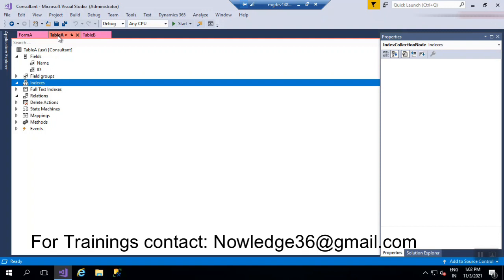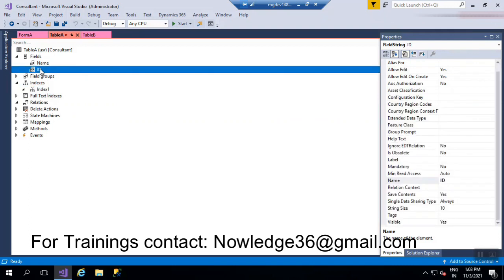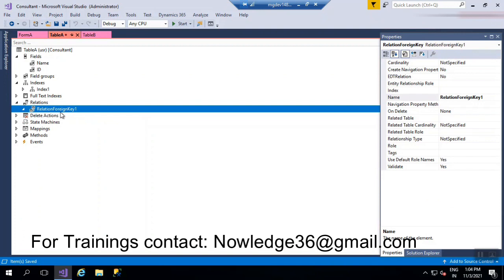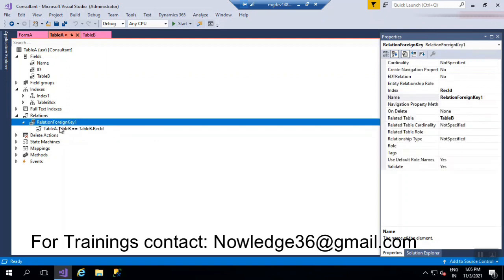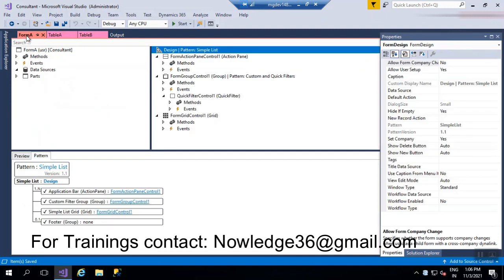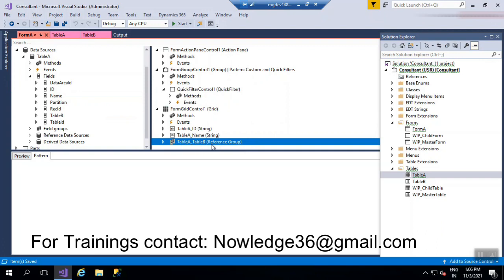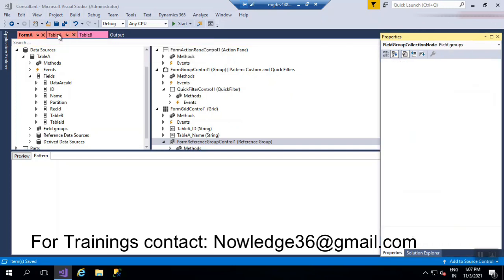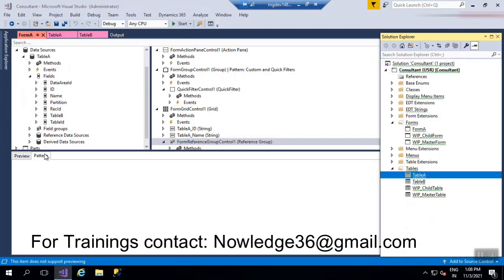Create Replacement Key in Microsoft Dynamics 365 for Finance & Operations Technical | Nowledge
In this video you will be able to see how to create Replacement Key in Microsoft Dynamics 365 for Finance & Operations.